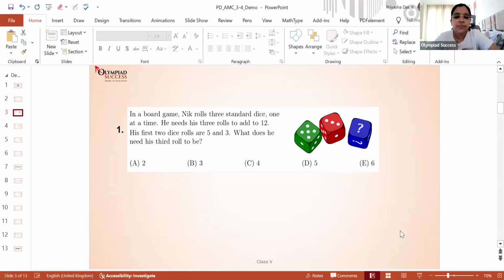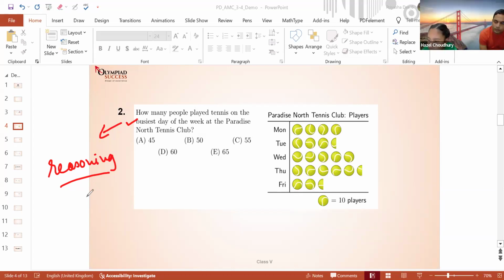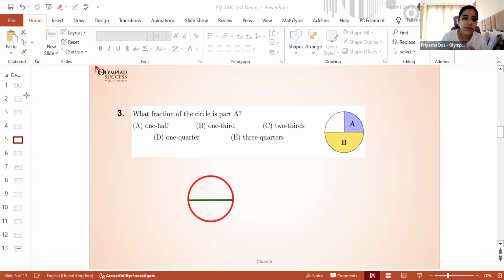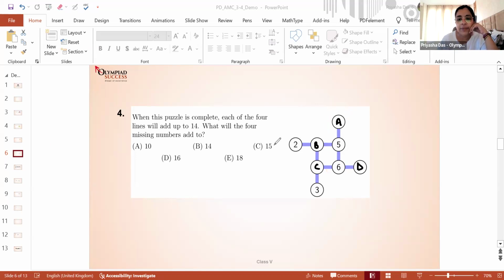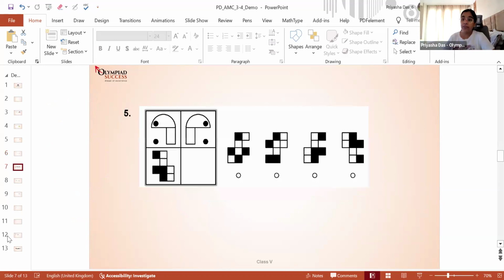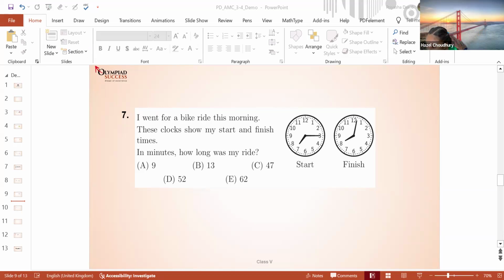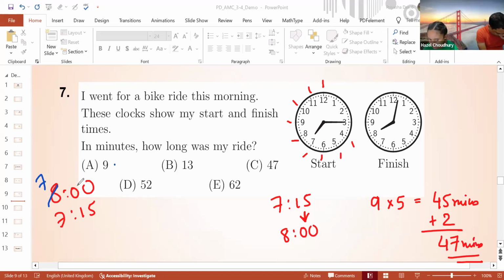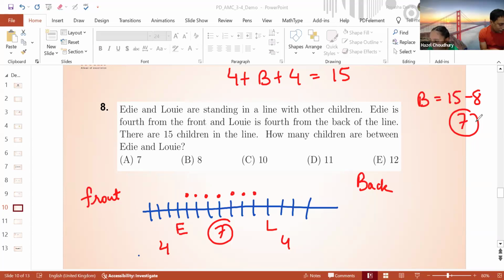Demo - AMC Olympiad - Grade 3 - 14th May 2025